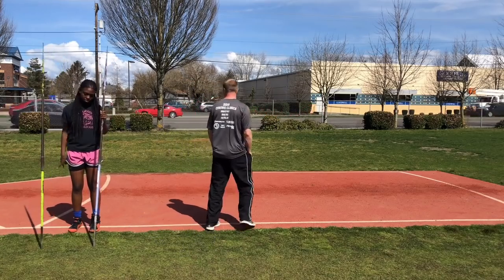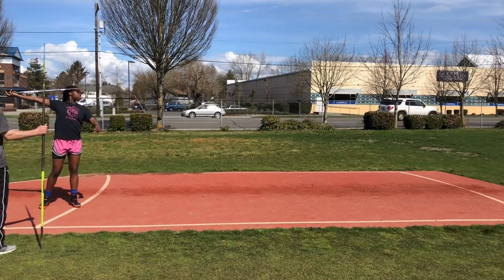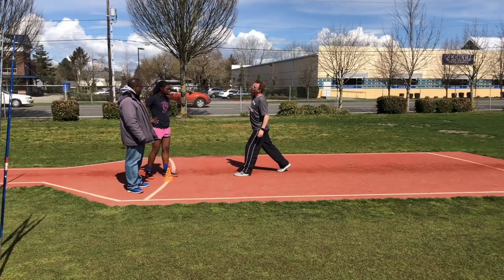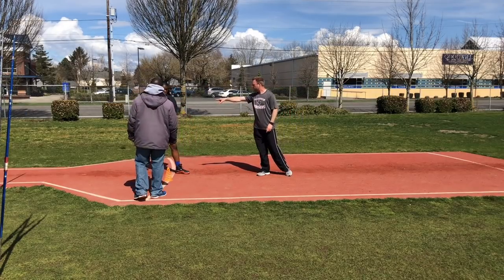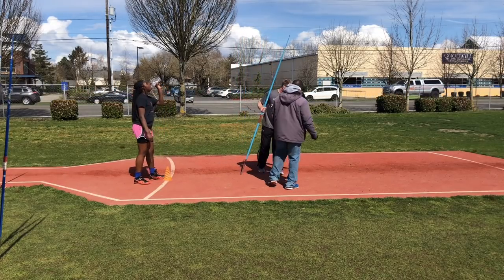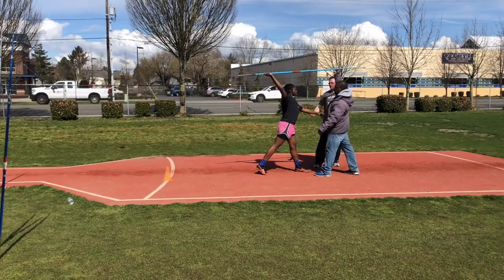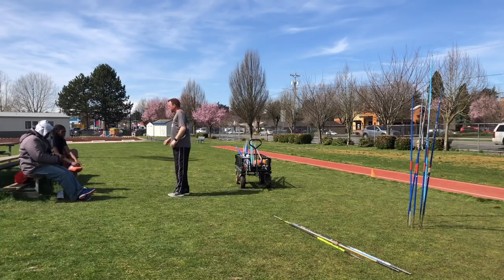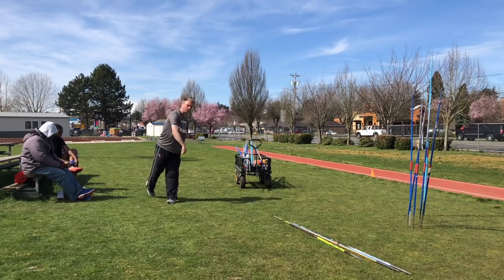VLOG S1E19 - Coaching with Kyeese. Amazing 8th grade Javelin Thrower!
I've been proud to work with Kyeese several years and have seen her grow tremendously. In this video you will see how much fun we have throwing while working through some drills and her javelin technique.